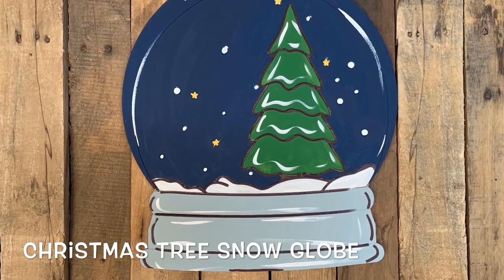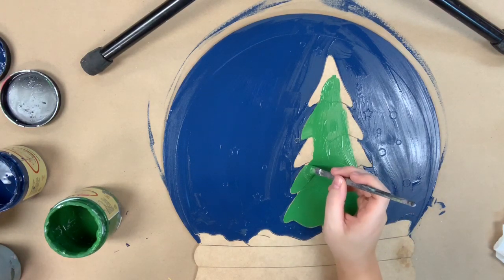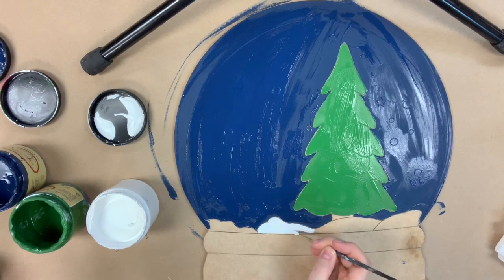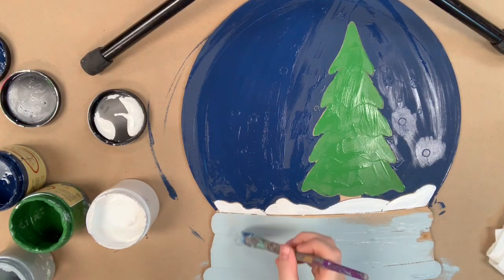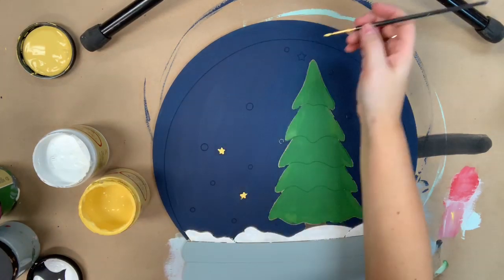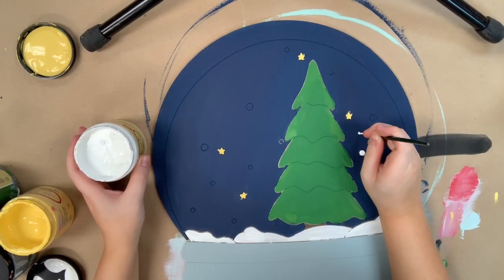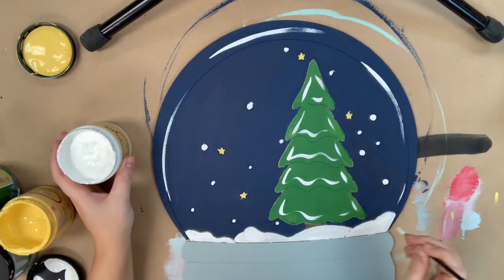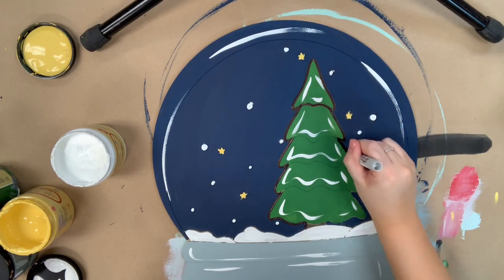Christmas Tree Snow Globe Cutout, Wood Shape, Paint by Line